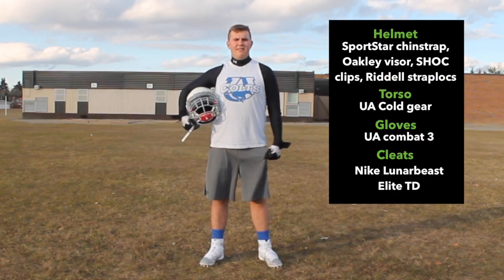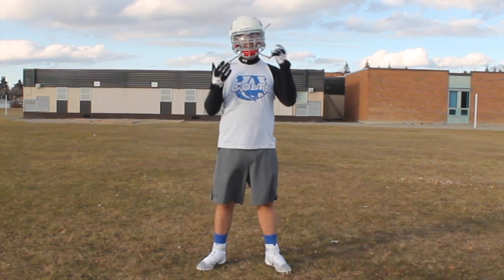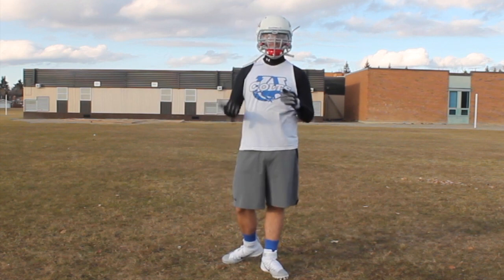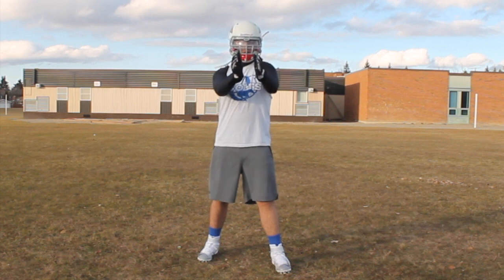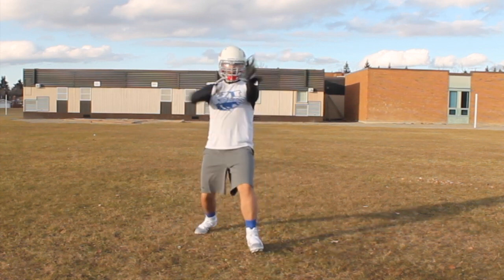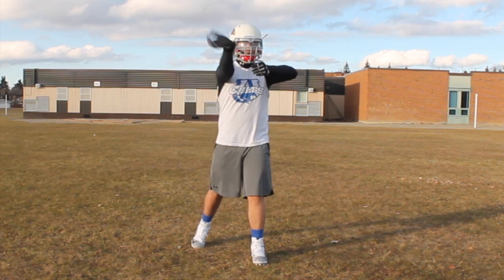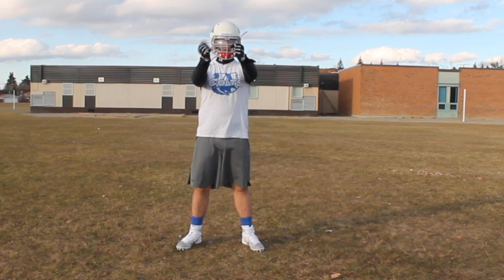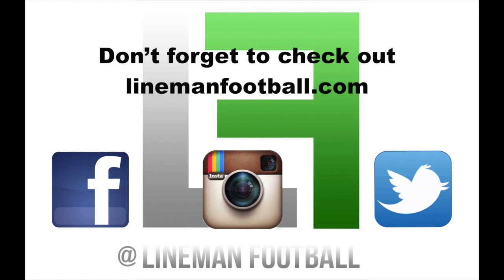How to | Hand Fight